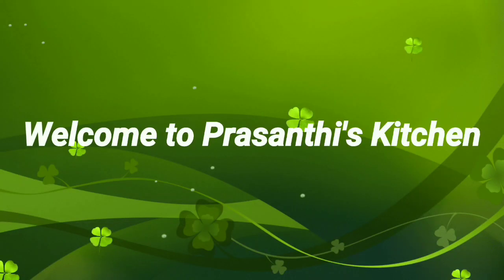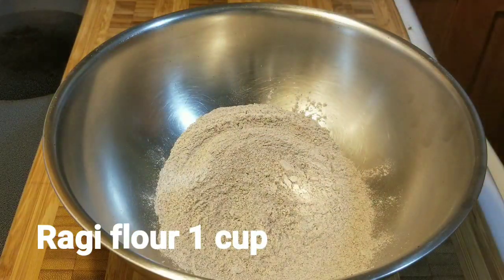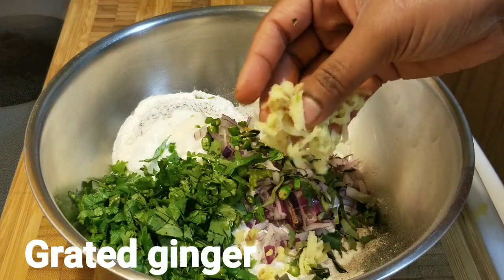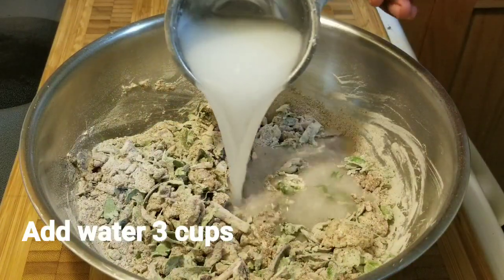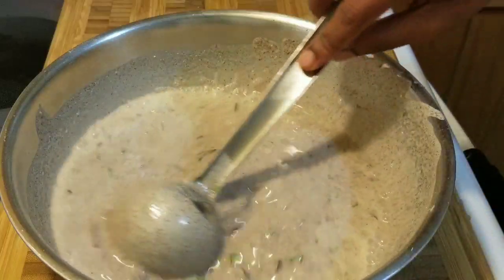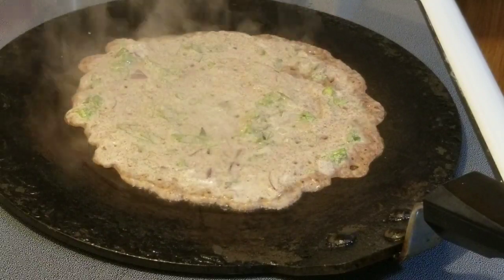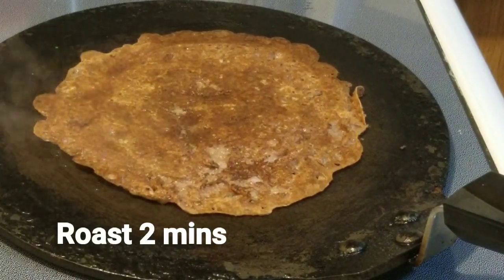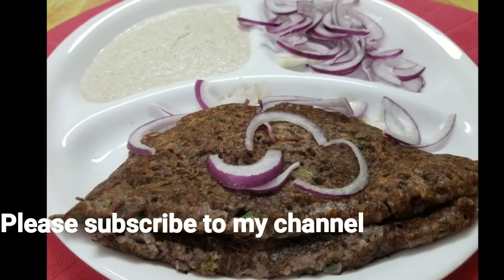Ragi Dosa recipe Instant || Finger millet Dosa || Calcium dosa || రాగులతో దోశలు ఎంత బాగుంటాయో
Ragi flour 1 cup (200)
Rice flour 1/2 cup
yogurt (curd) 1/2 Cup)
coriander chopped handful
greenchllies chopped 3
onions chopped 1
water 2 to 3 cups approx

To make crispy ragi dosa
mix all the above mentioned ingredients
with water and pour dosa batter on tawa and make yummy and crispy same time healthy Ragi dosa instantly